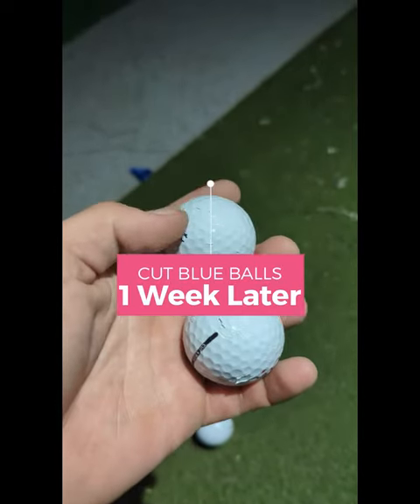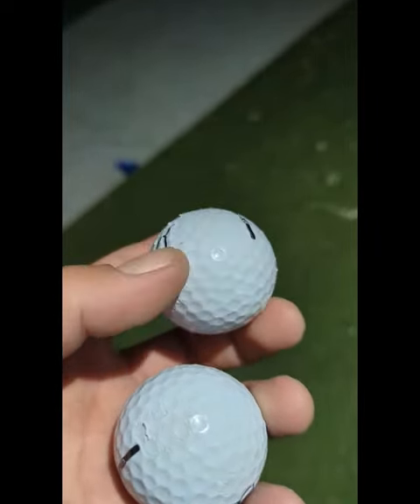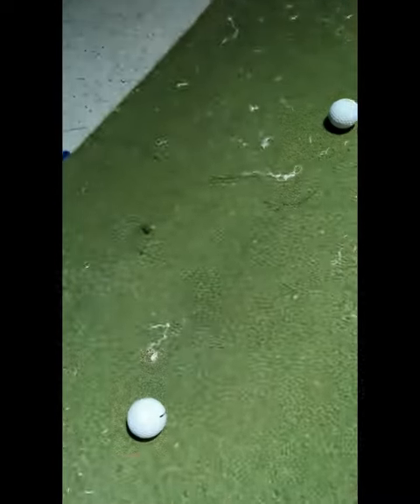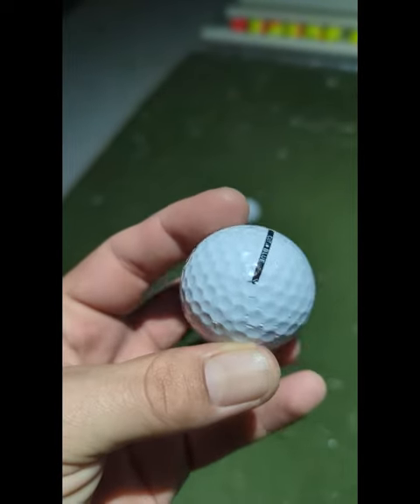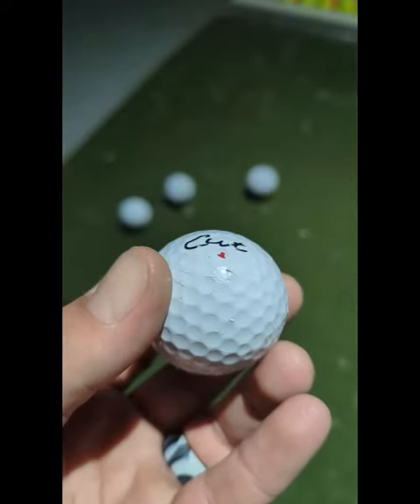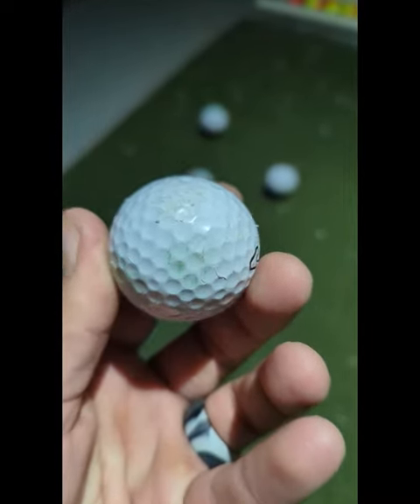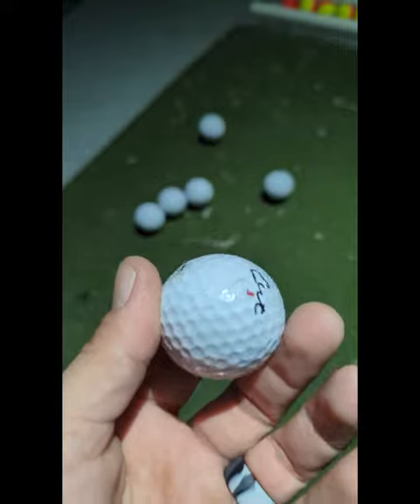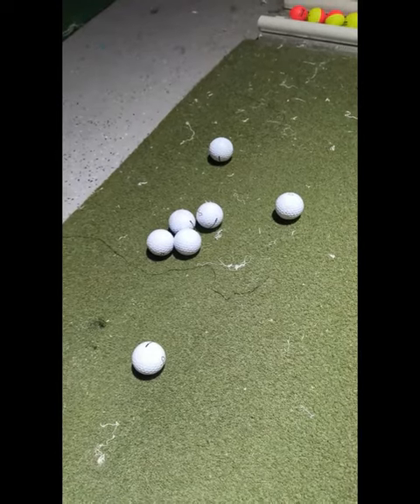CUT BALLS BLUE - 2 Week Update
Update on the life of the CUT BALL BLUE being used in a simulator.